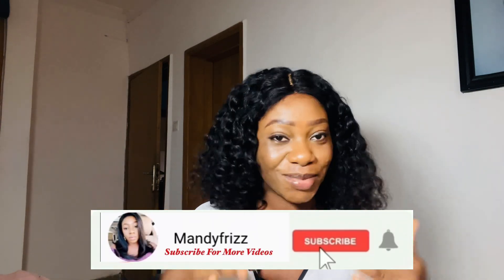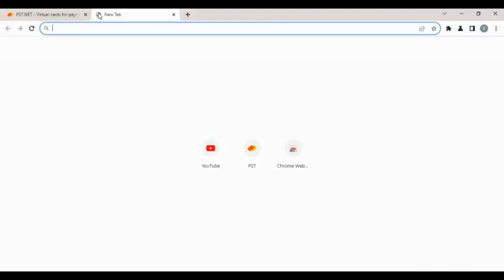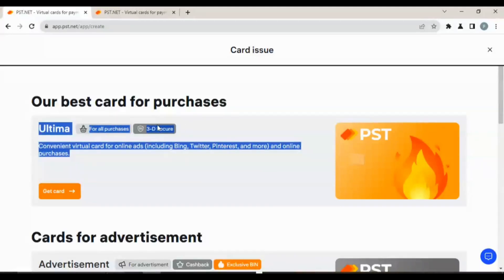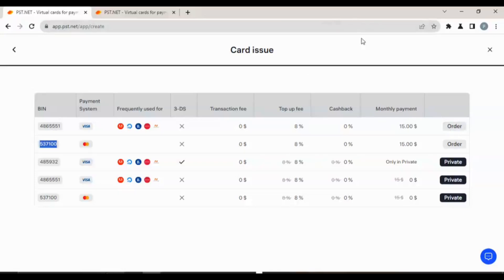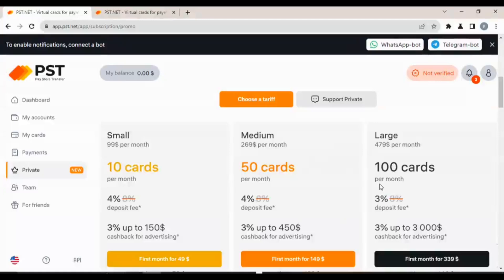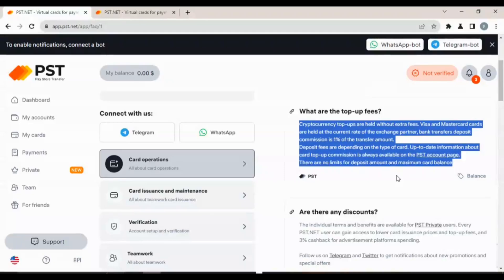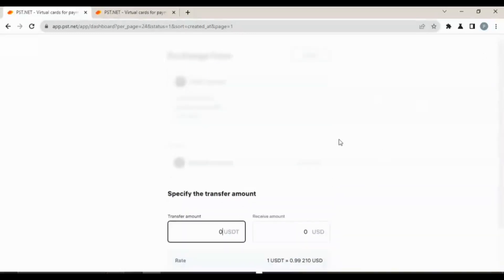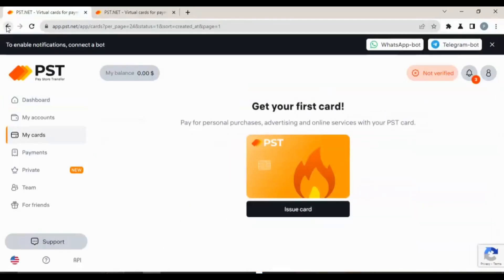PST.NET Card Review ‼️ Advertising Virtual Card || How to Use PST.NET Card to Pay online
In this video, I'll be walking you through the step-by-step process of creating and verifying a PST.NET virtual dollar card application and Review .

Here is the link to the PST.NET website 👇

Reliable virtual cards (VCC) for international payments!